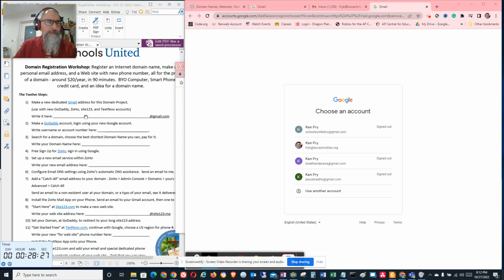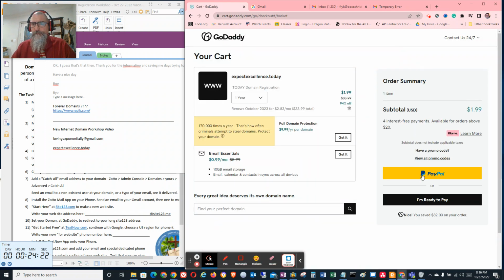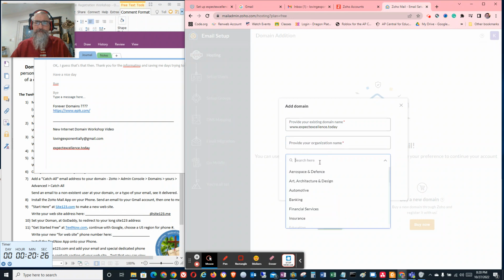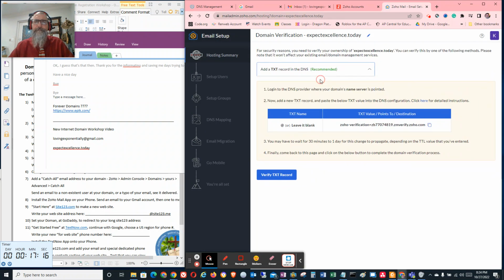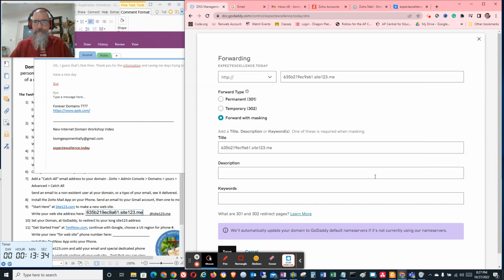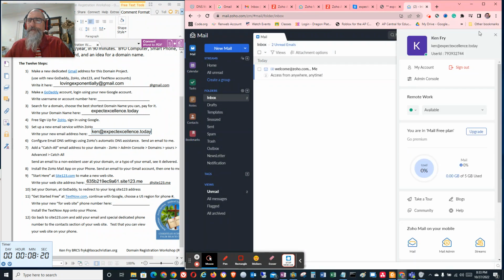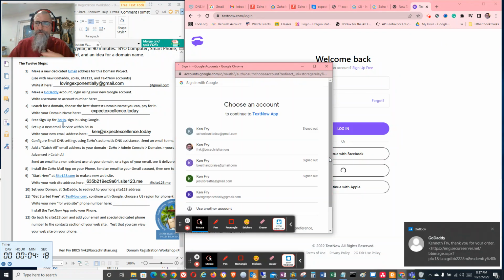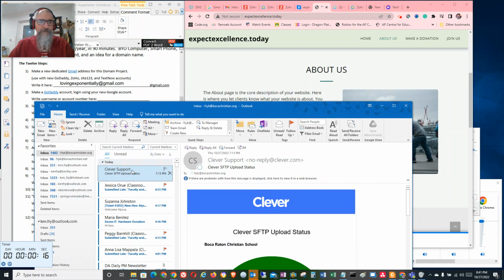Internet Domain Workshop for Schools United Oct 2022, by Ken Fry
Ken Fry is Director of Technology at Boca Raton Christian School and shows you how you can buy an Internet Domain for a year for $1.99, and add a free email address with hosting, add a free web site, and even add a free second phone number you can safely publish on your web site. As a student classroom activity for students in Grades 6-12, please schedule about five to ten lessons to get all of this done.